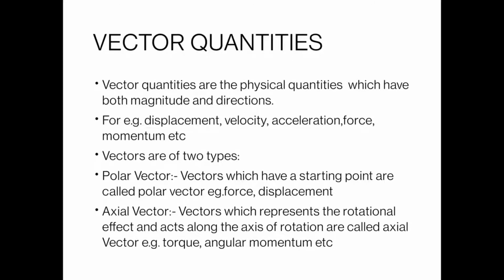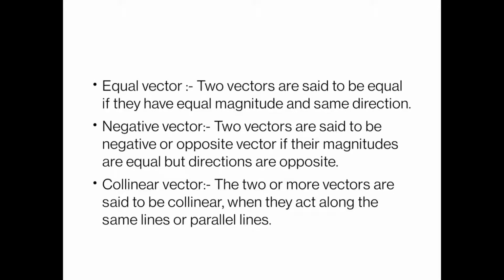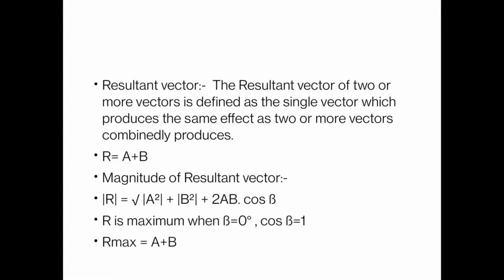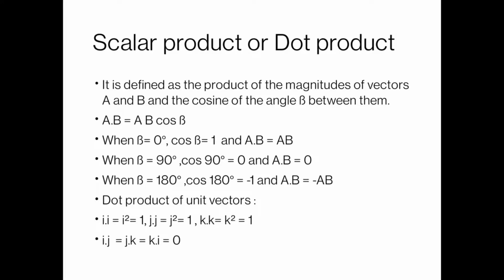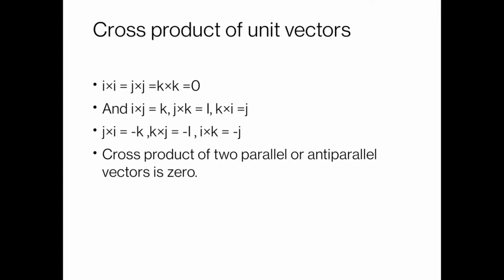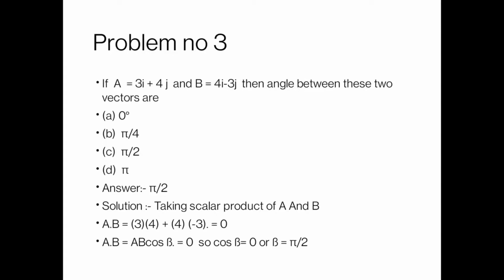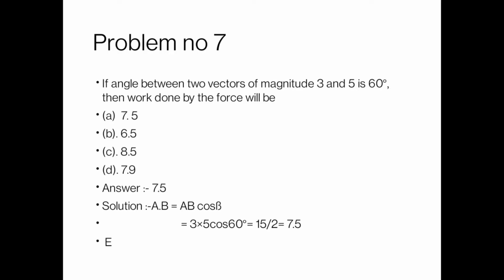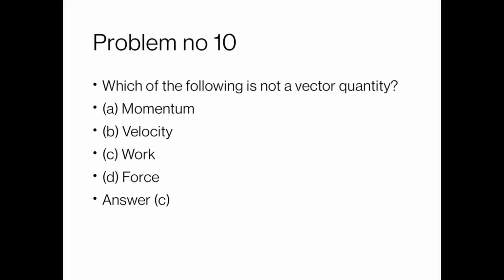lecture on scalar and vector with solved examples